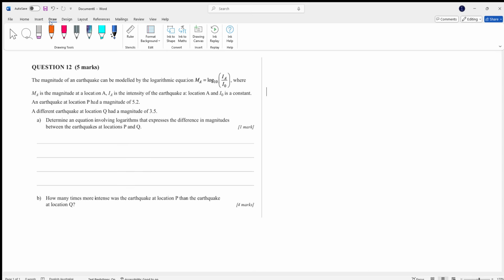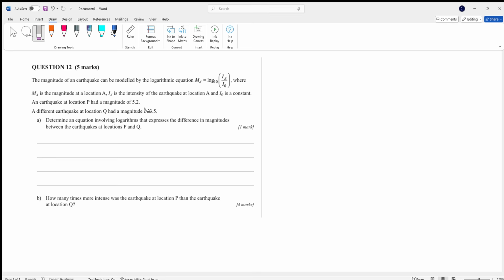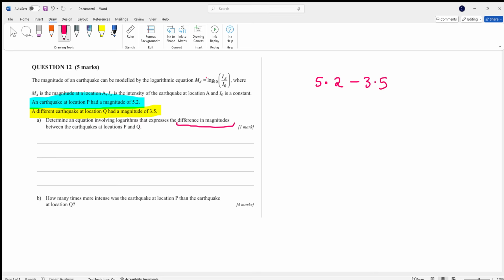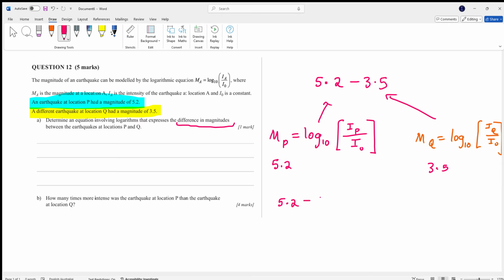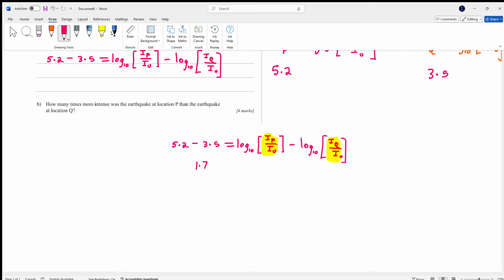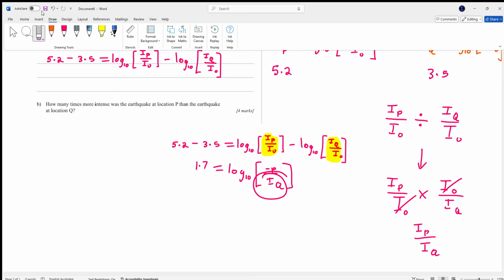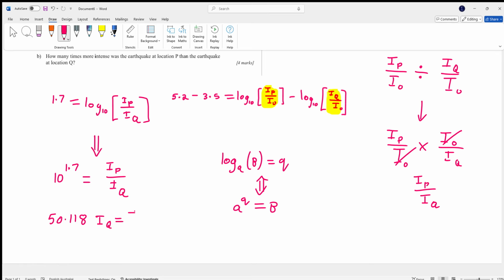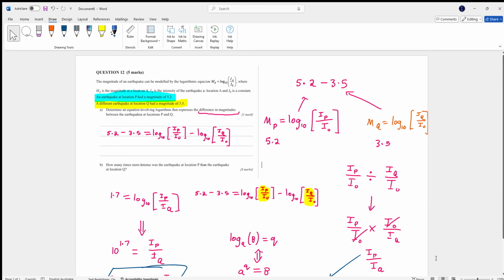QCAA: 2024 Math Methods External exam paper 2 question 12 explained